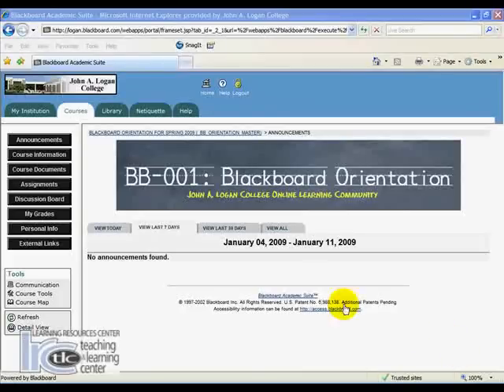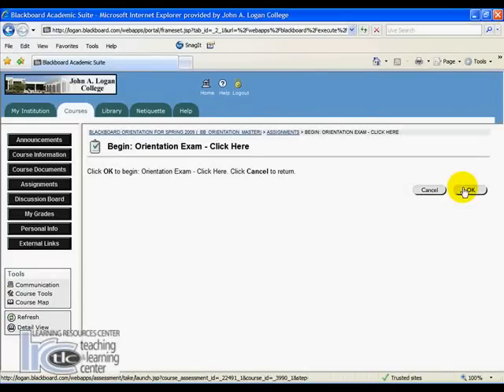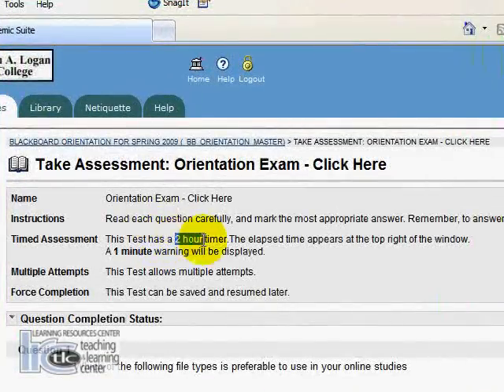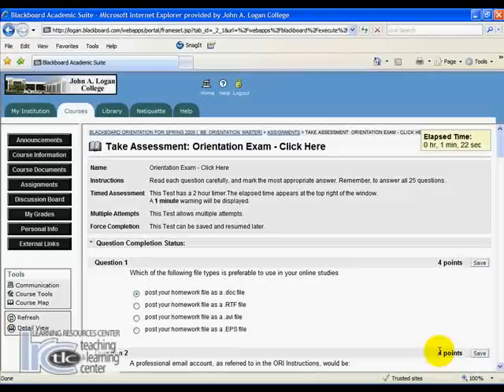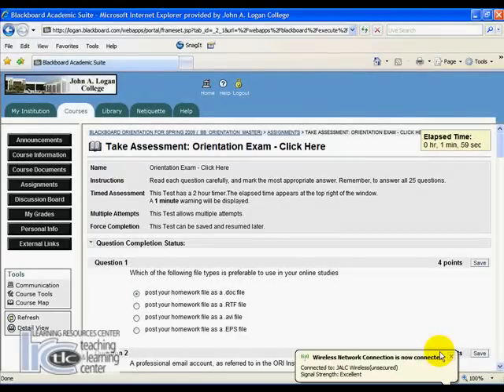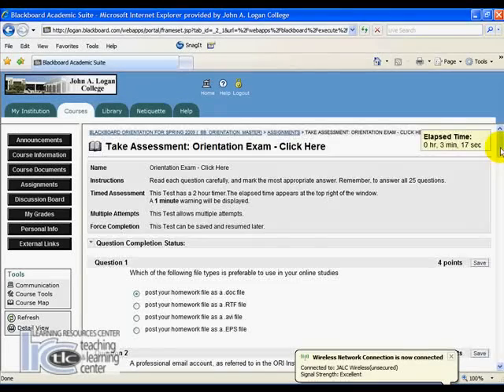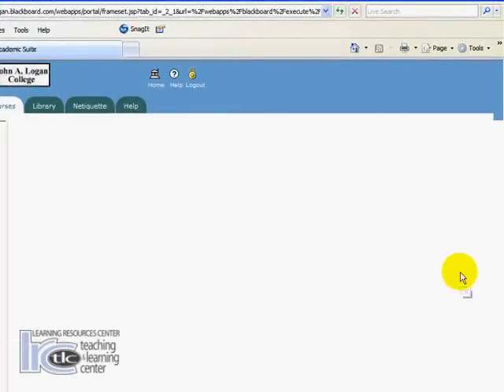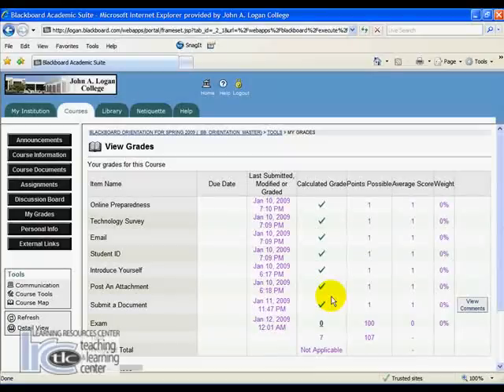Taking An Exam In Blackboard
This demo will show how to take an exam within Blackboard at John A. Logan College.

Created by Rick W. Burkett, John A. Logan College, Teaching and Learning Center.